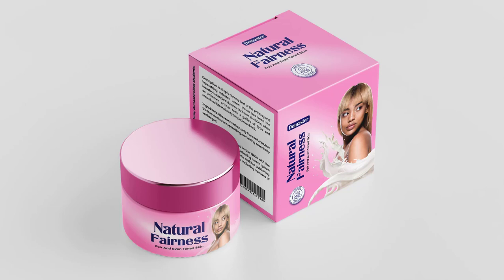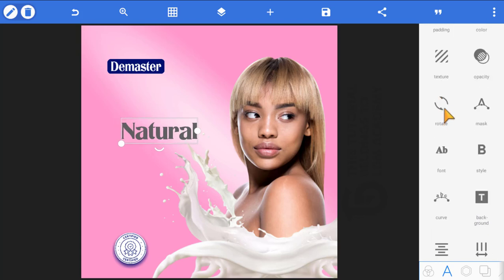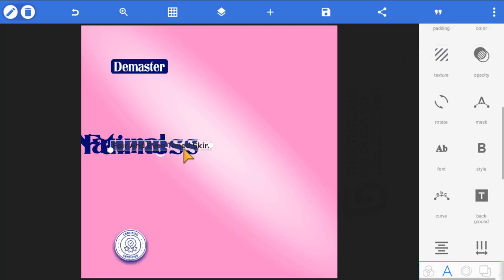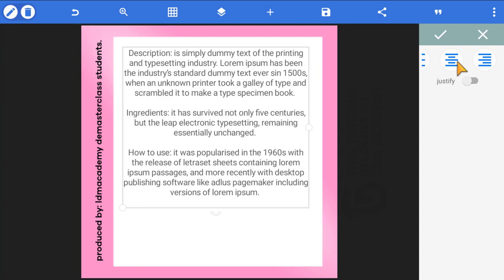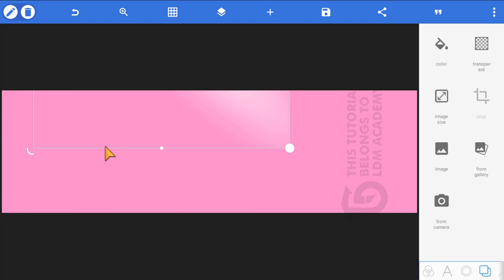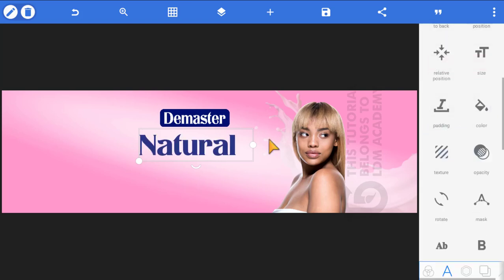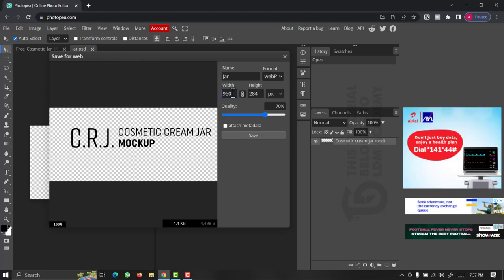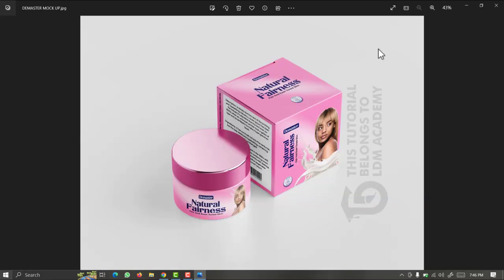HOW TO CREATE COSMETIC PRODUCT PACKAGE DESIGN USING PIXELLAB AND PHOTOPEA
In today's tutorial, I’m going to show you how to create this simple Cosmetic Product Package design using Pixellab and Photopea. These are very easy and simple steps, just like the previous videos where everything is easy to follow even for a beginner.